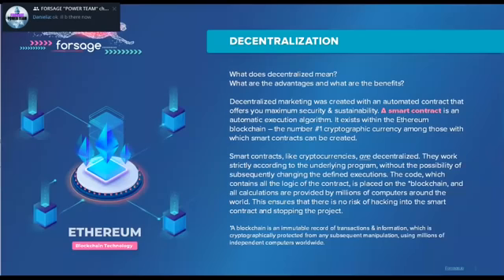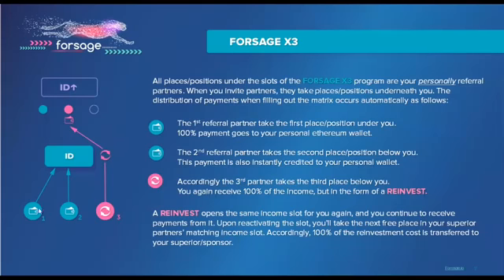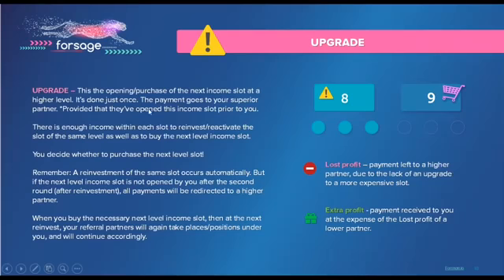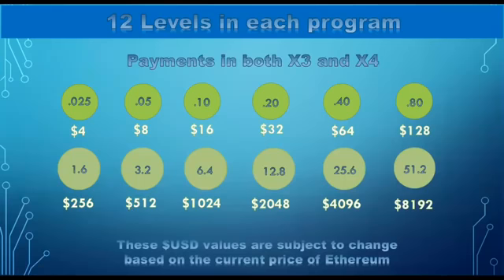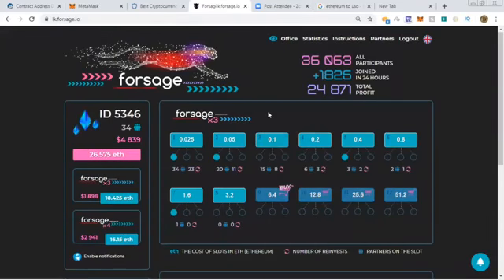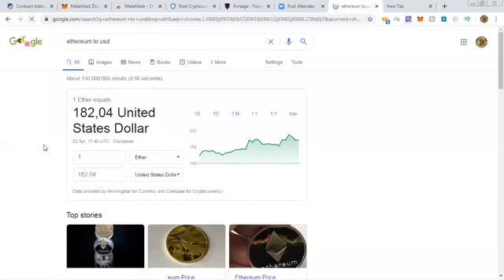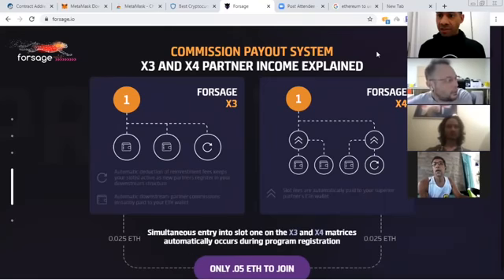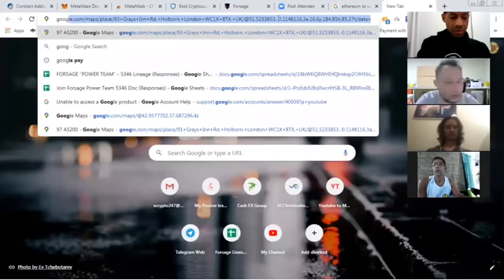Stop scam - Long term project on the ethereum smart contract webinar 22/4/2020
Discover how to earn free ethereum

Benefits of Forsage Project
• Small Starting Capital - You Can Get Started With As Little As 0.05ETH or $6!
• 100% Of The Income Comes To Members...The Project Doesn't Take or Keep Any People's Money!
• The Project Is Completely Decentralised!
• No Admin Needed As It's Running Automatically On Ethereum Smart Contract - No Admin Needed!
• Unlimited Income Potential - You Can Earn 1000ETH+ Or More Up To You!
• Completely Transparent - All The Transactions And Income Of All The People In The Project Is Verifiable On ETH Blockchain
• Scam Proof as there is no money kept in any centralised way
• Instant Payouts To Your Wallet - Get Cash Now
• You Can Earn Even Without Referring Anyone By Getting Spillover In The Matrix

Only 3 Steps to join and do the business

Step 1:
Open a Wallet at Metamask.io on your PC or Laptop.
Trust Wallet if you are a cellphone user.

Step 2:
Fund with minimum 0.06 ETH to 0.37 ETH

Step 3:
and click on green registration button Then upgrade to level 3 in both x3 and x4 to avoid missing payouts.

My wish for you is that you take MASSIVE action and start today! Again guys my main goal is to help you figure this stuff out!